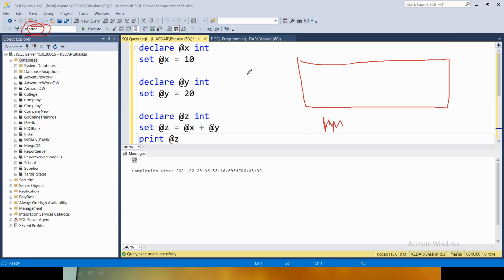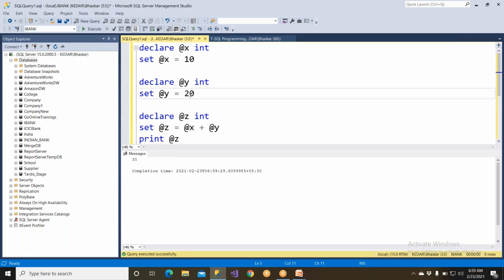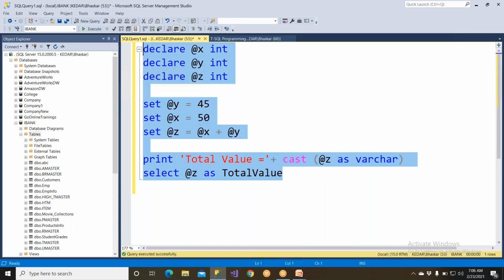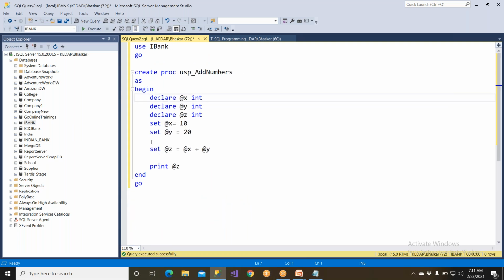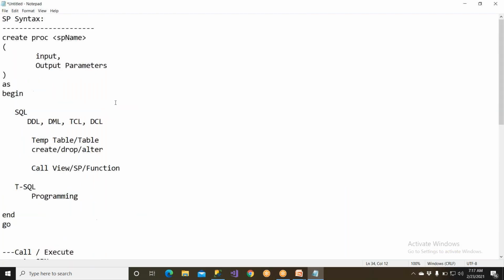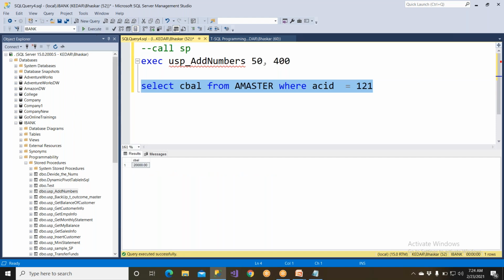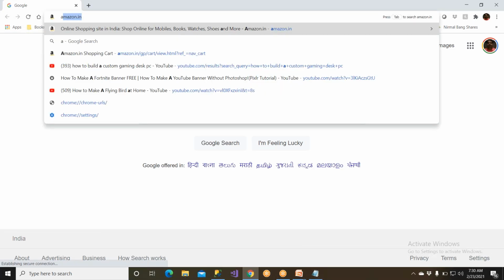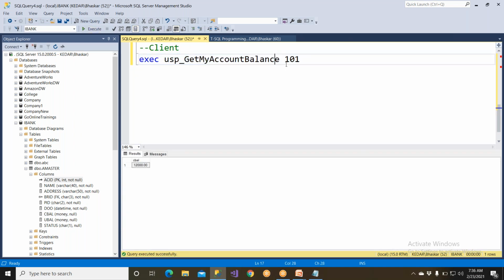07 SQL Server T SQL Programming and Intro to Stored Procedures